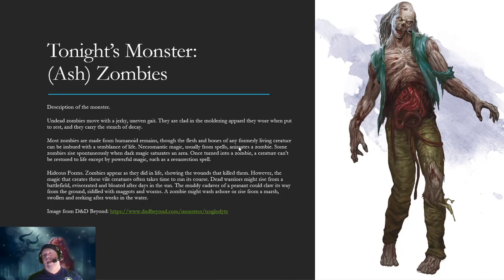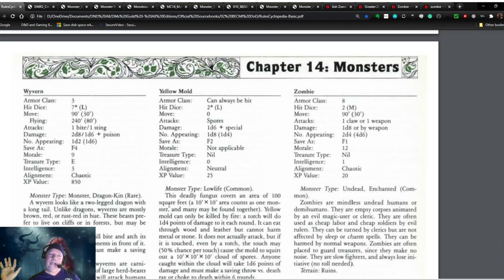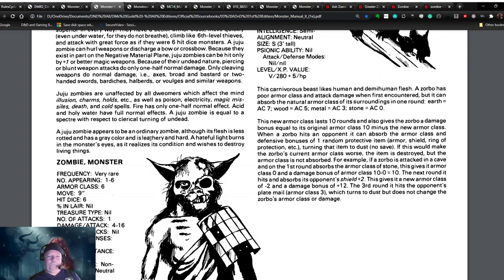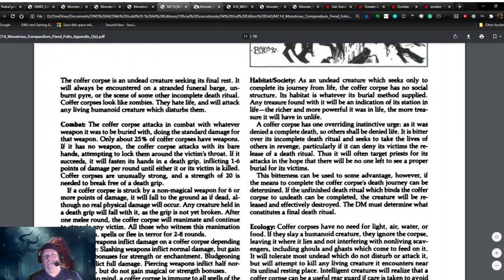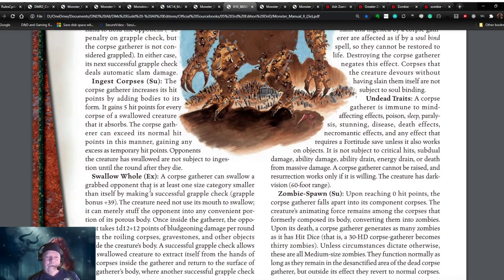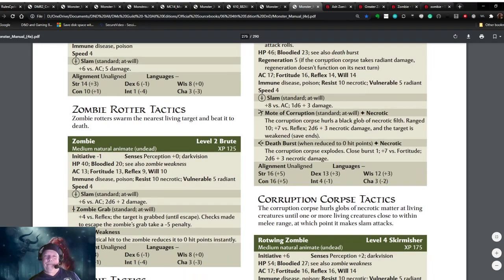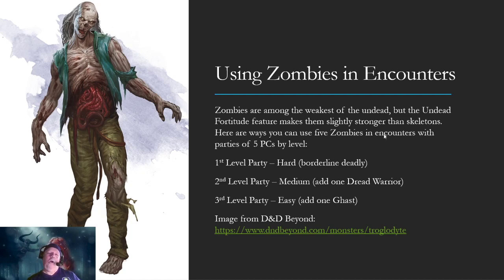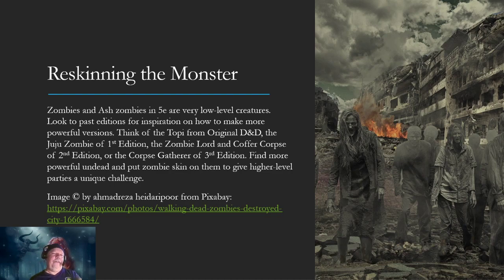Monster Monday - Zombies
Learn all about the Zombie from D&D. We'll discuss its abilities, evolution through the different editions of the game, and how you can use it in campaigns. We'll even talk about reskinning the monster to make it something unique and interesting for your players.

Research Sources